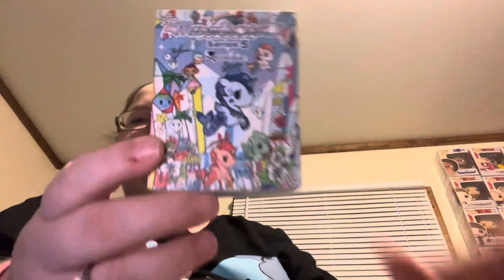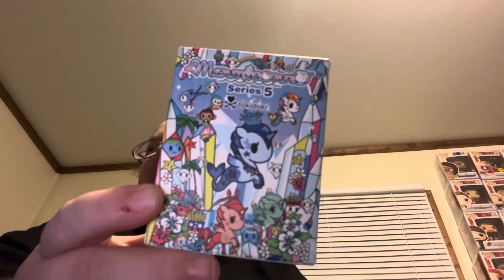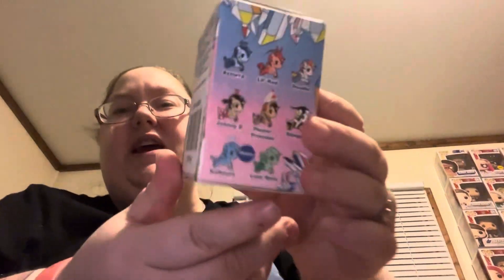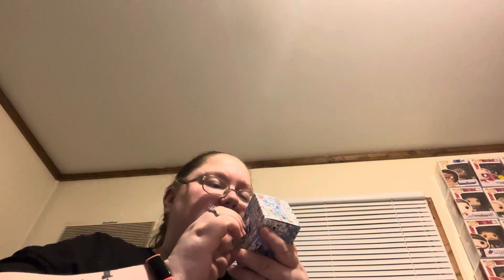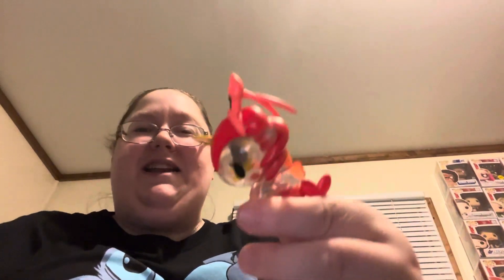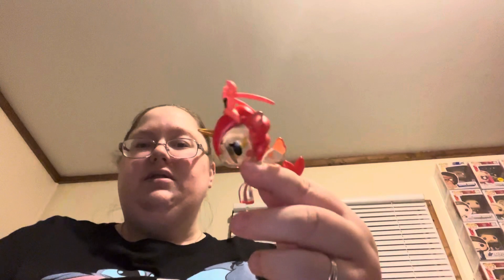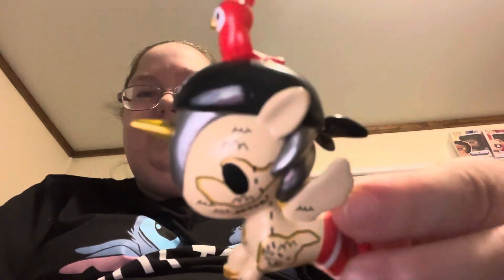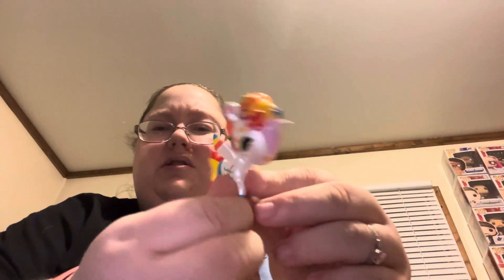Tokidoki Mermaidcorno series 5